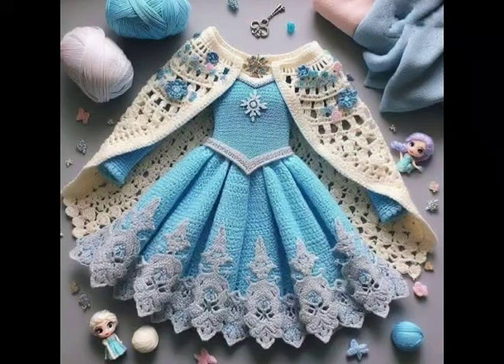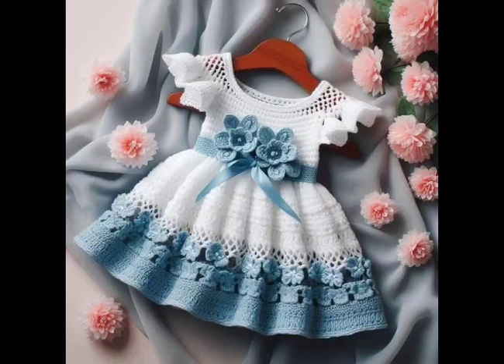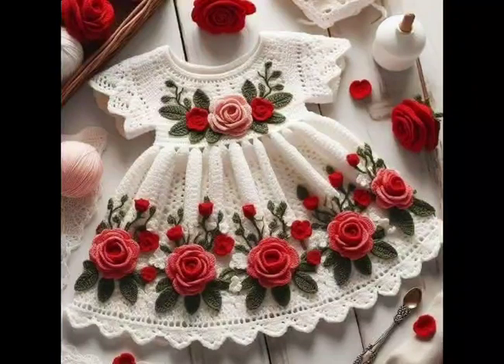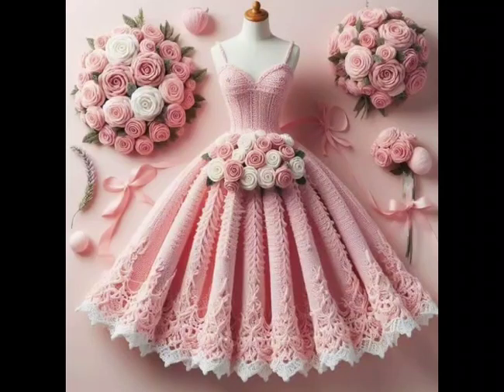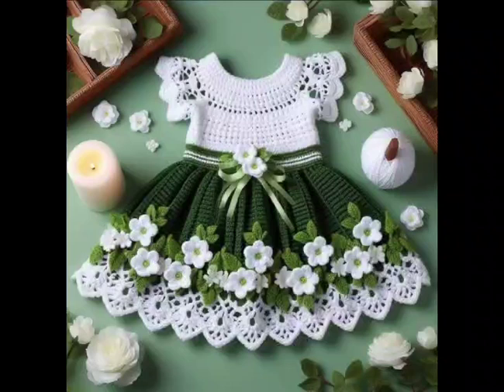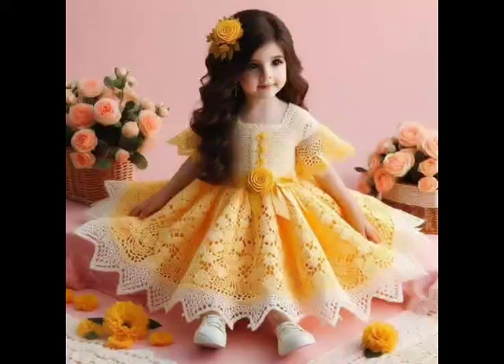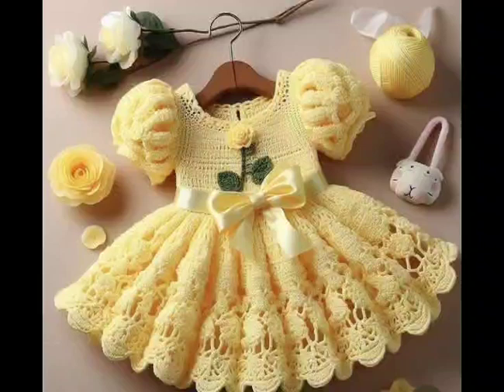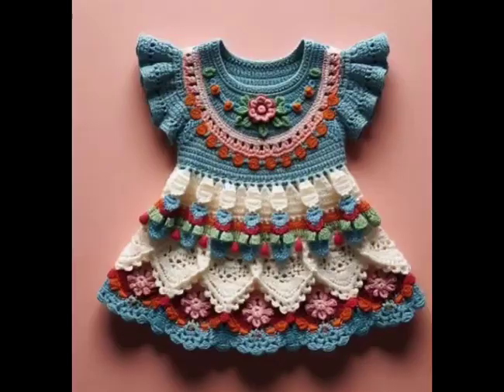crochet baby frock knitted baby dresses crochet baby dress design ideas granny square